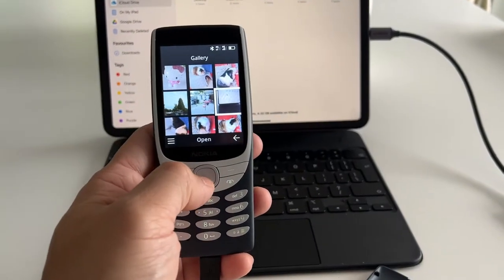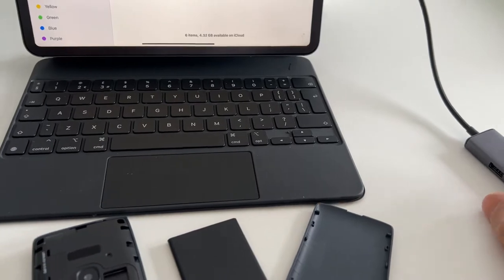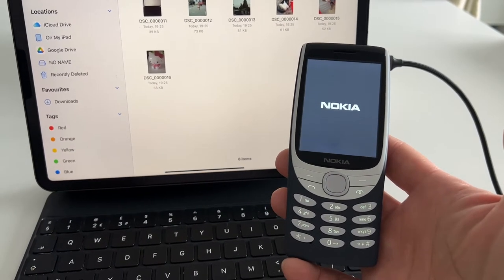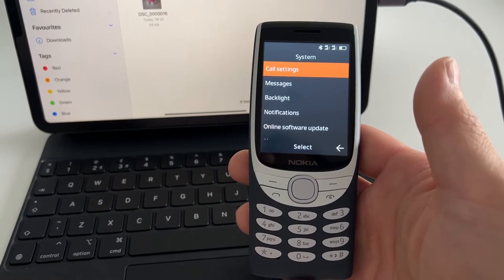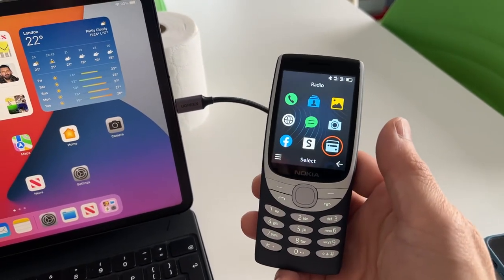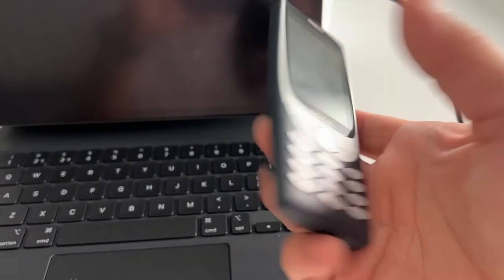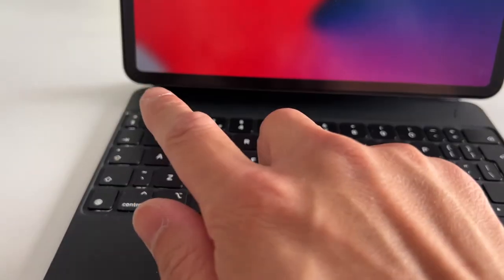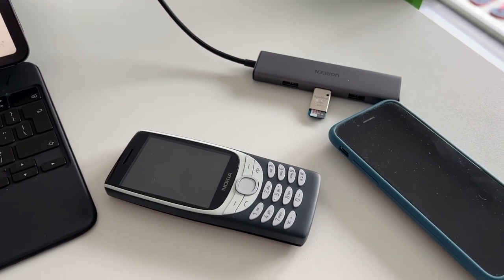Nokia 8210 4g connected to iPad Pro m1 photo quality test windows 10 pc usb tethering review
@nokia 8210 4g